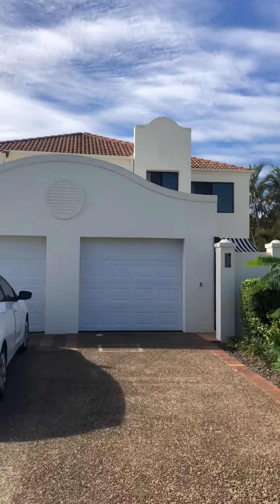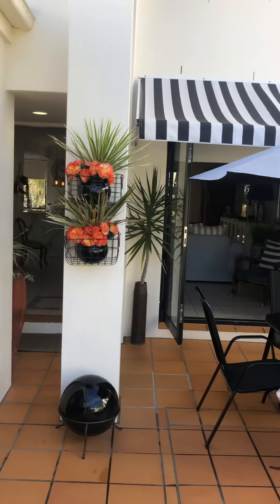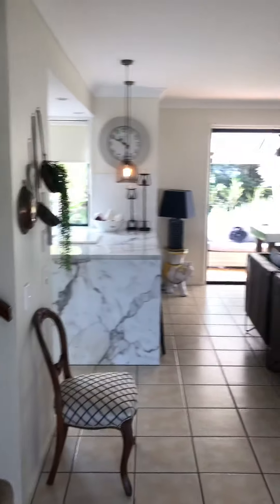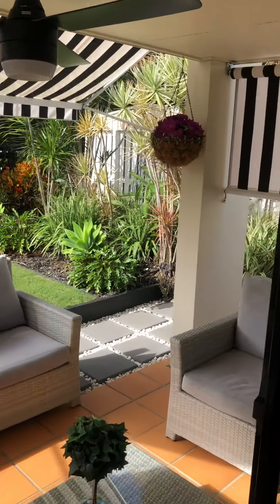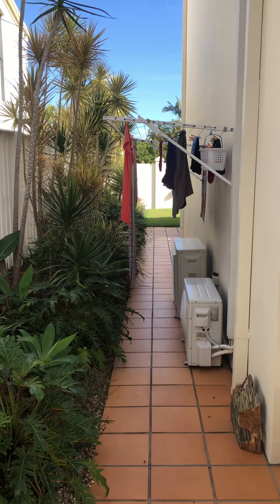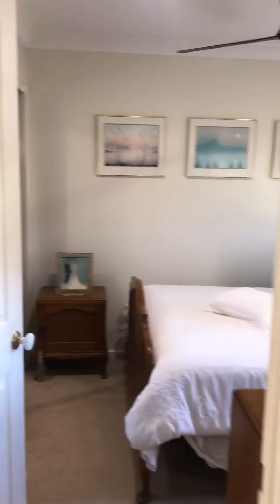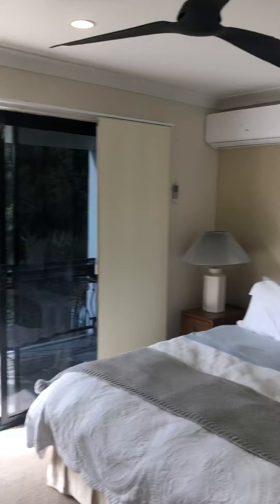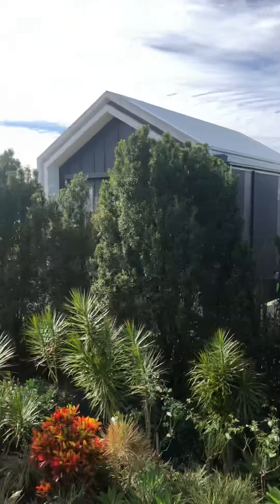Chic Hope Island Townhouse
3 bedrooms
2+ bathrooms
High Ceilings
Air conditioning
Beautifully Landscaped
Lovely complex